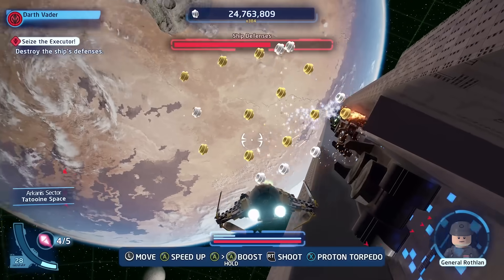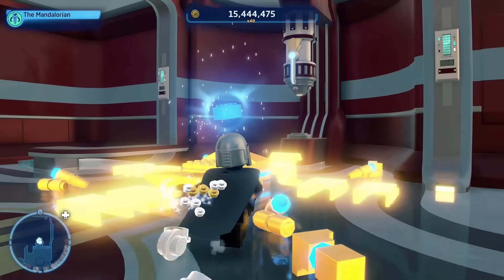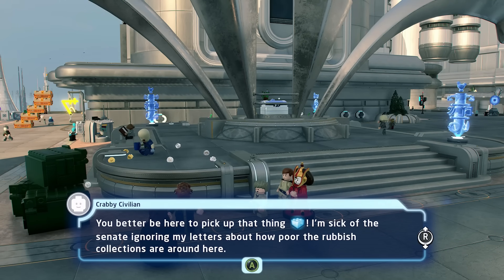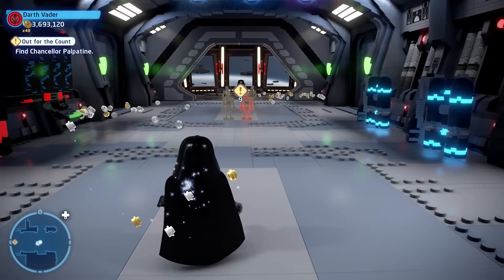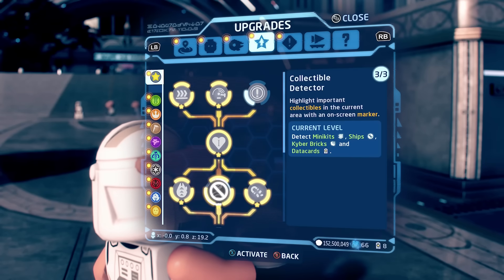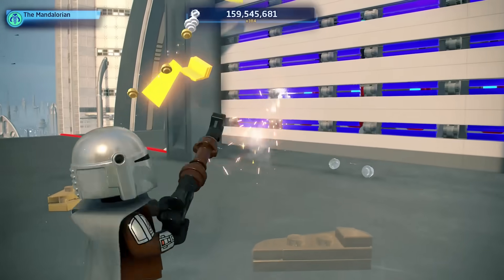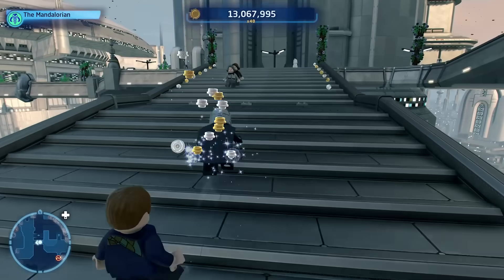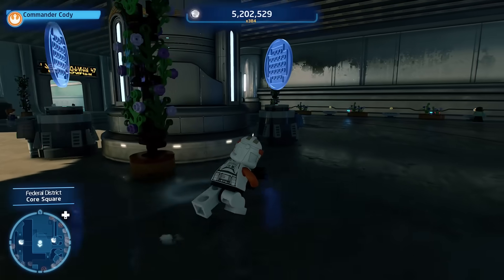LEGO Star Wars: The Skywalker Saga - Tips and Tricks You NEED To Know!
Today I'm going over some must know tips for LEGO Star Wars: The Skywalker Saga!